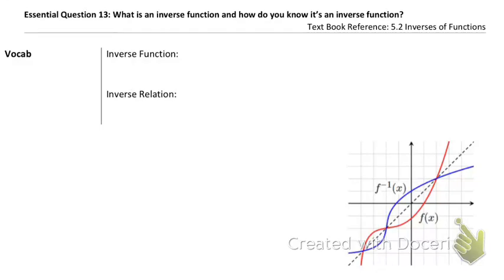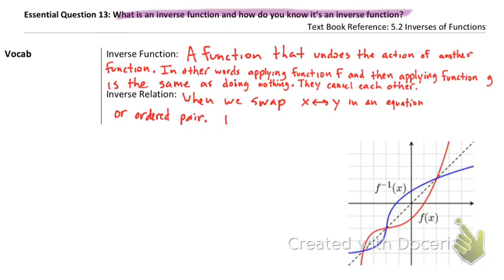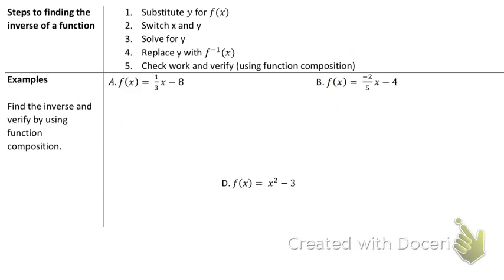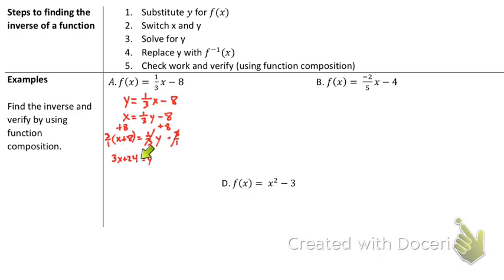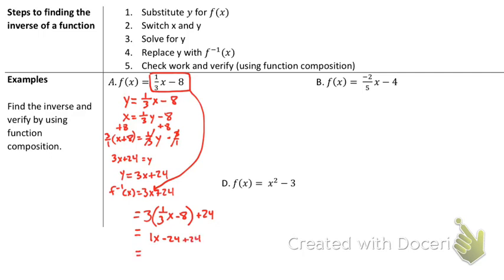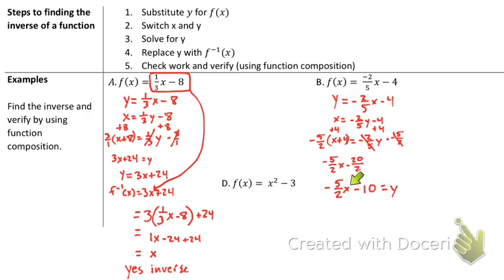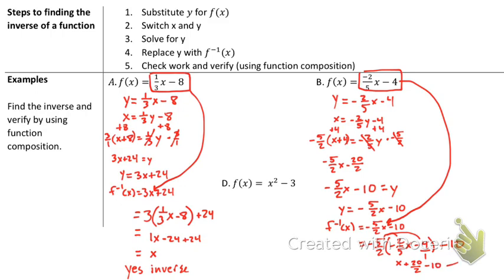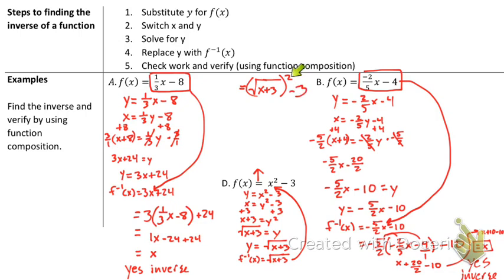13 IM3 inverse functions